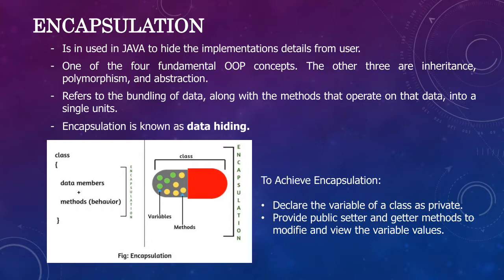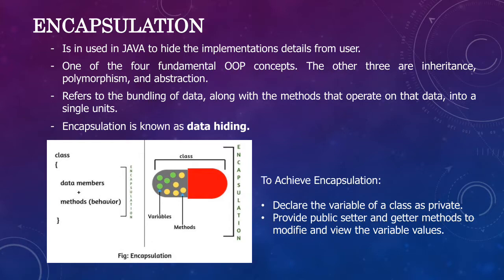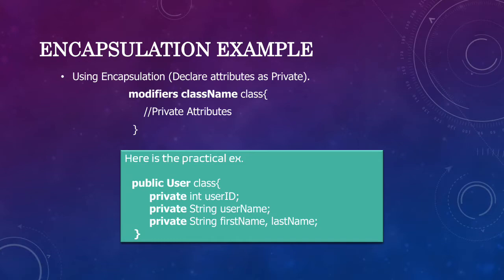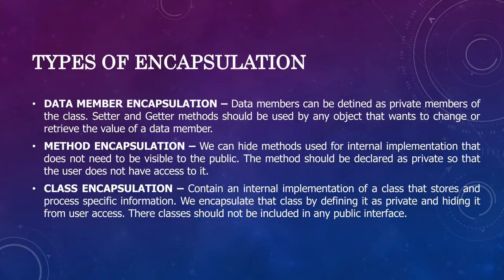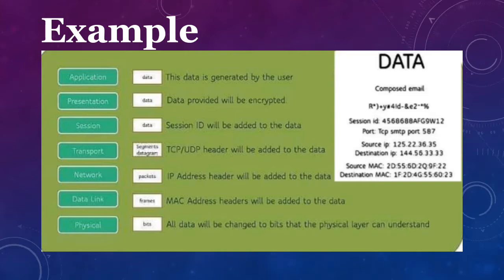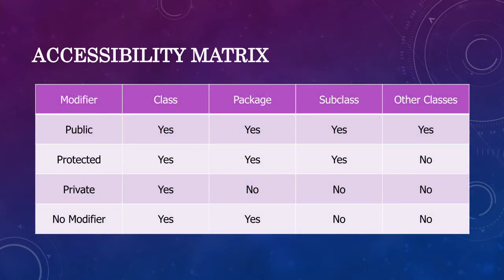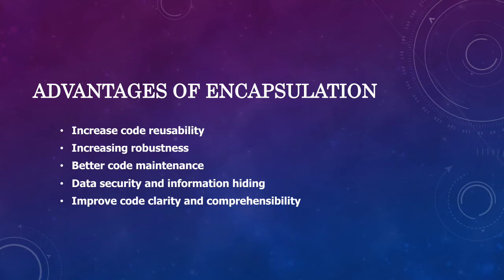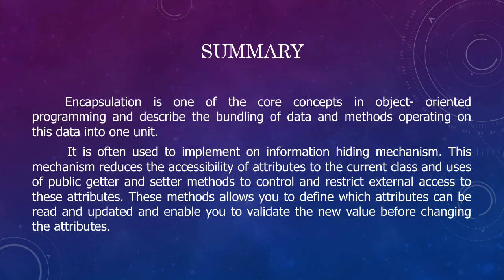Encapsulation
Group 4
BETONIO, QUENIELYN, B.
CO, HANAH, R.
CO, HANEY, R.
DAGANATO, GEOVANNE, B.
NACARIO, EDEN, P.
PELIGRO, ESTELA MARISH, D.